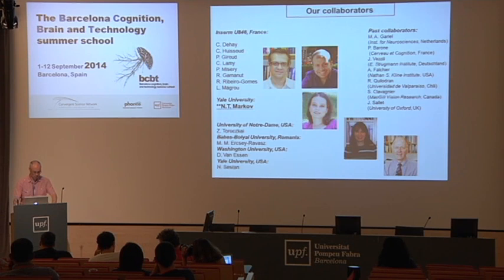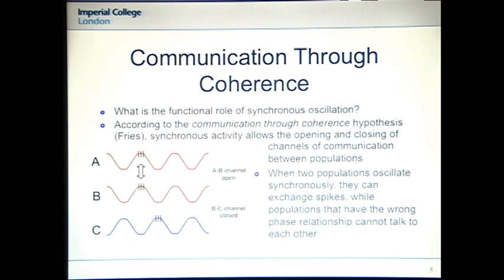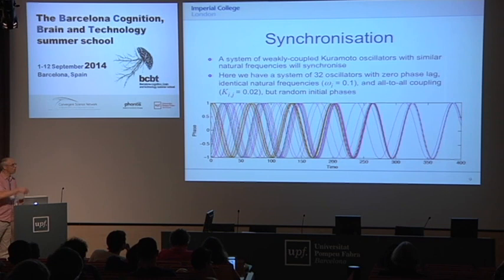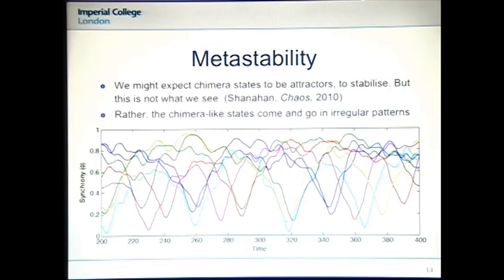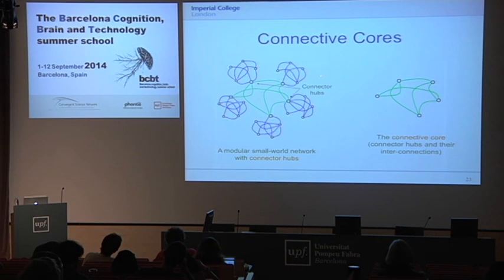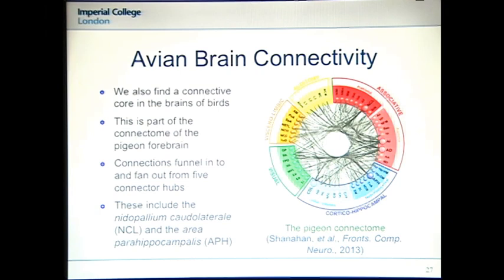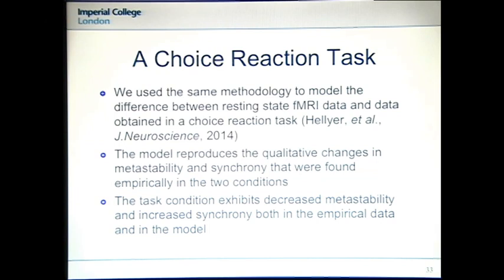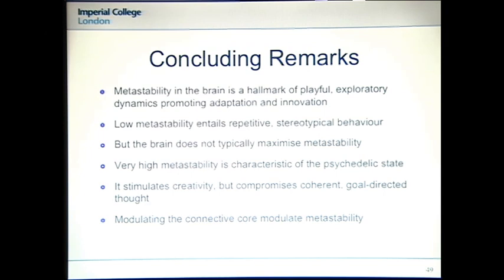BCBT 2014 Murray Shanahan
Recording of the speaker's talk at the Barcelona Brain and Technology Summer School, September 2014.

Listen also to an interview with this and other speakers